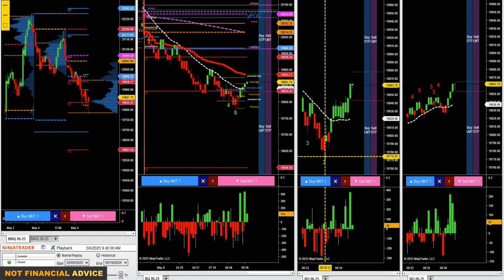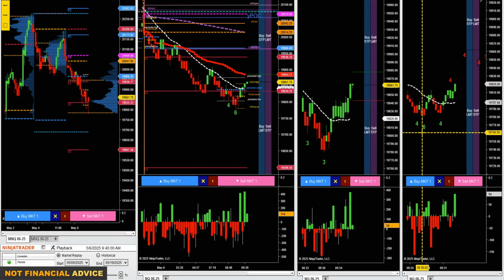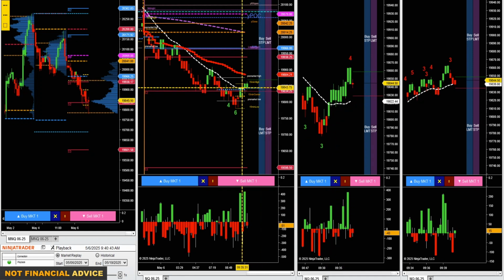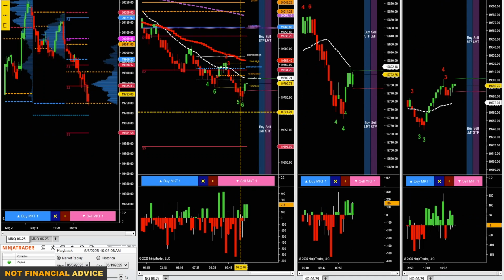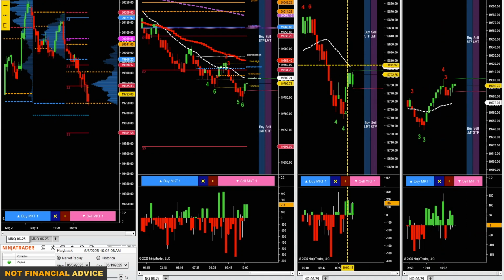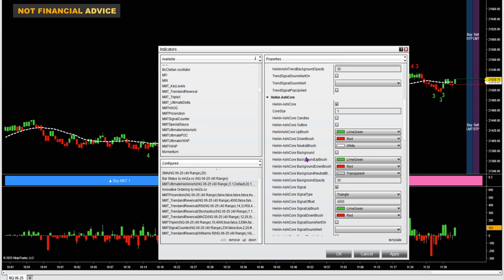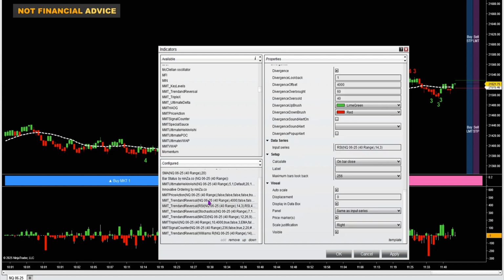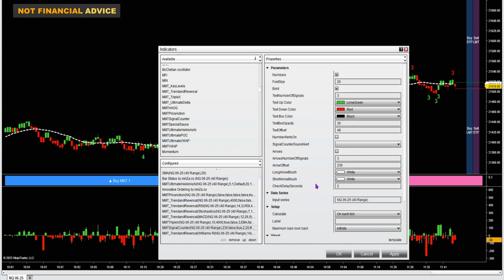THE TRIPLE RANGE SET UP - Multi "Time Frame" Range Charts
Learn how to set up the triple range charts, see some trade opportunities and live market trades,  and then get the settings at the end of the video!